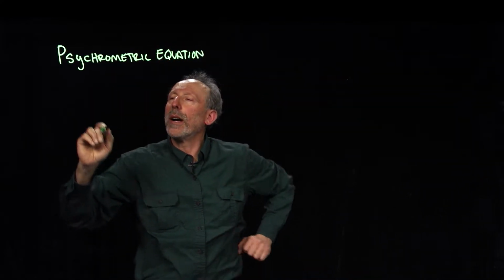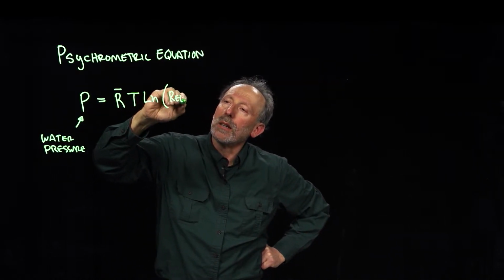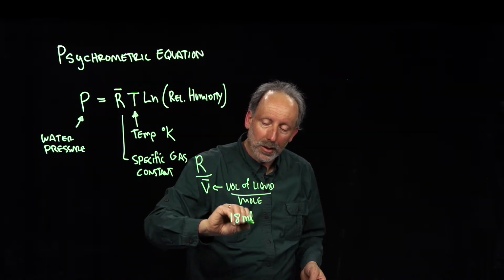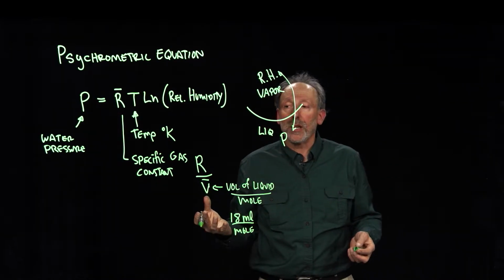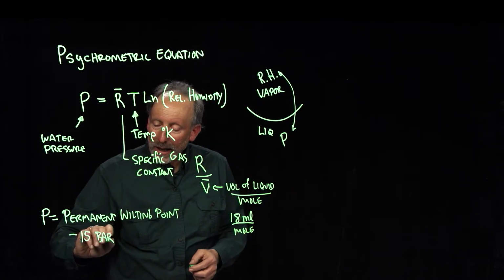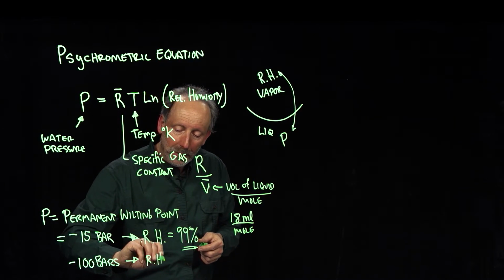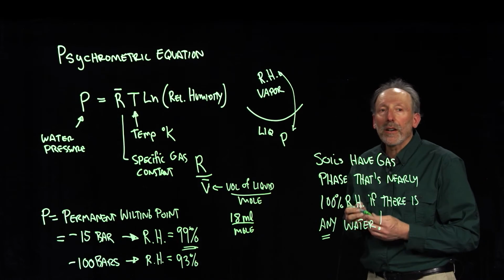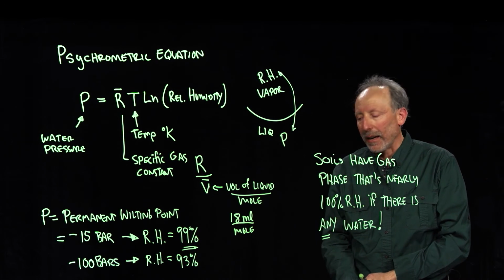2 5 3 3 Psychrometric Equation